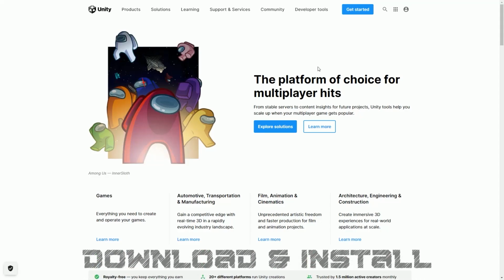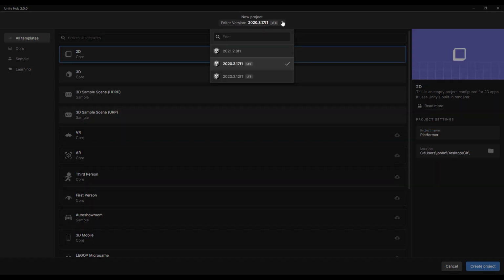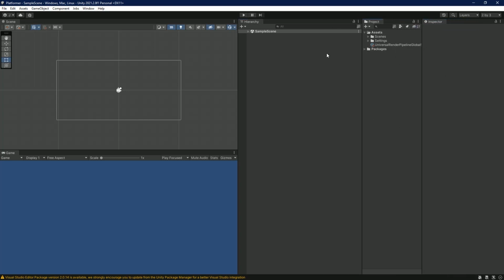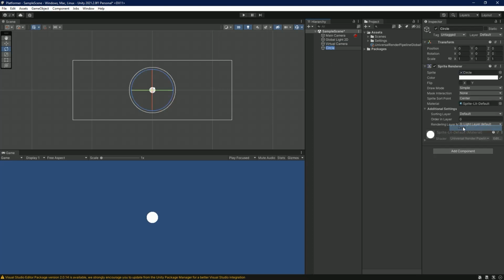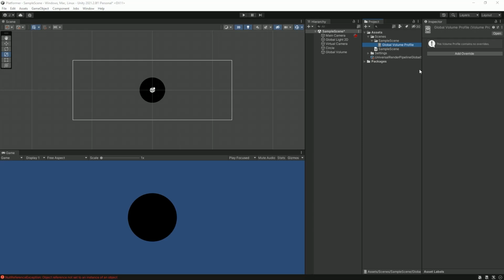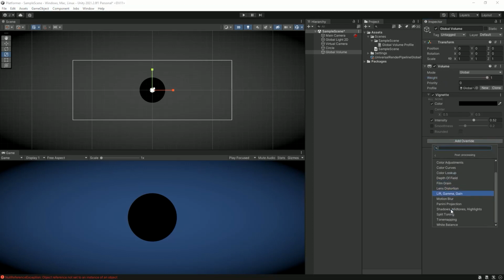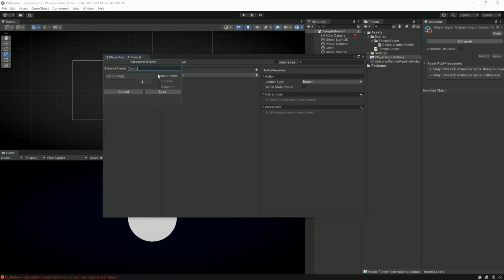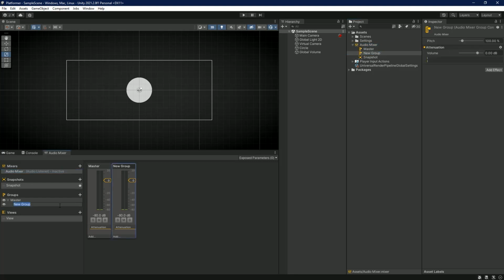Getting started with UNITY | 2022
Learn how to get started with Unity in 2022 by setting up your project with the most common tools.

Timestamps:

0:00 Introduction
0:14 Download & Install
0:31 Create Project
0:52 Layout
1:05 Packages
1:20 Cinemachine
1:33 Lighting & Post Processing
2:29 Input
2:48 Audio
3:07 Outro